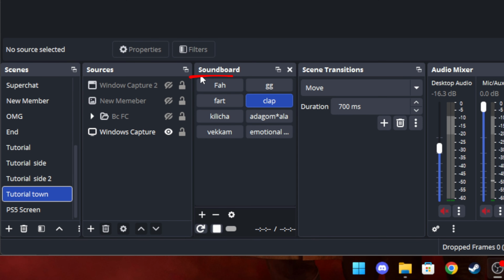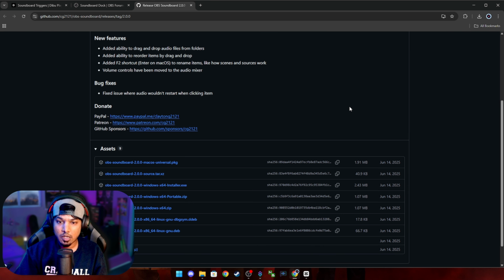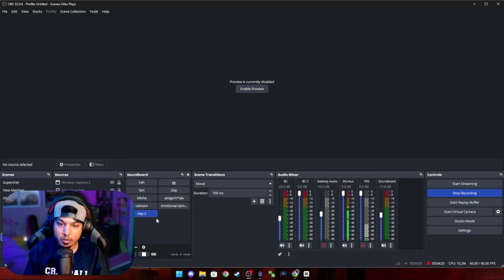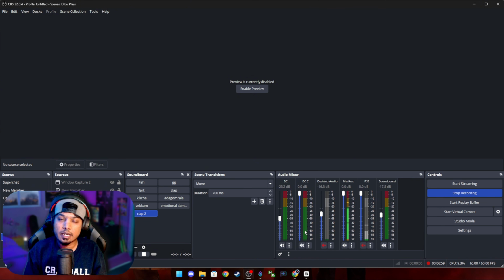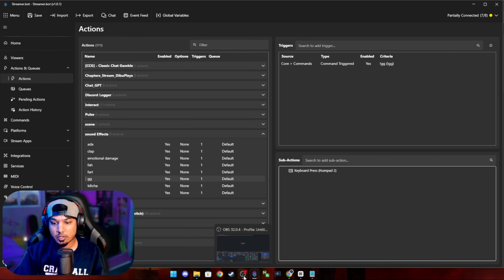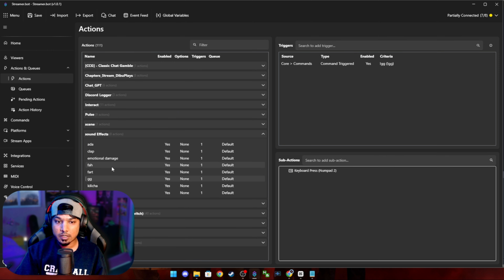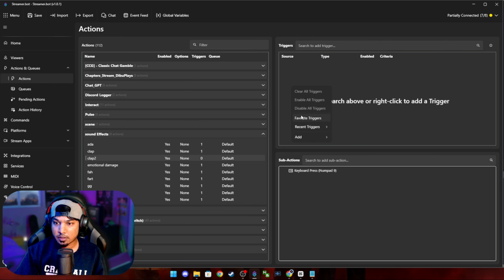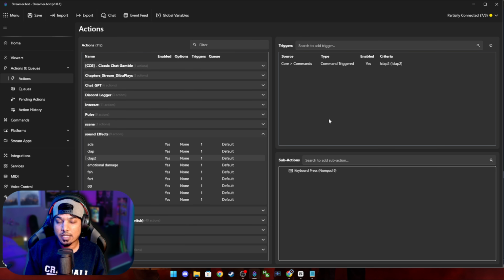MEME Soundboard Plugin for OBS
OBS just got a massive upgrade 🔥
In this video, I show you how to use the OBS Soundboard (Sound FX) to play sounds instantly during your live stream — and how to trigger those sounds using chat commands like !gg with Streamer.bot.

This is perfect if you’re:
• New to OBS and want easy sound effects
• A streamer who wants chat-triggered sound FX
• Tired of paid soundboards
• Looking to automate OBS with Streamer.bot

What you’ll learn in this video:
How OBS Soundboard (Sound FX) works
How to add meme sounds and sound effects
How to map hotkeys in OBS
How to connect Streamer.bot chat commands
How !gg (or any command) can play sounds automatically

Chapters:
00:00 Intro
0:29 OBS Soundboard Plugin
1:12 Add Sound FX
1:42 OBS Hotkeys
2:15 Streamer bot Setup
3:37 Chat Trigger Sound
4:53 Outro

OBS Sound FX is free, built-in, and now powerful enough for most streamers.
When combined with Streamer.bot, you can let your chat control sound effects in real time.

No extra apps. No paid tools. Just OBS + Streamer.bot 💪

👉 Perfect for YouTube Live, Twitch, Kick, Facebook Gaming, and OBS Studio users.